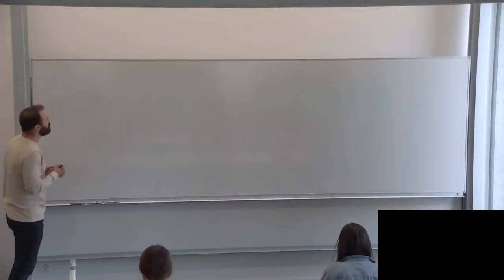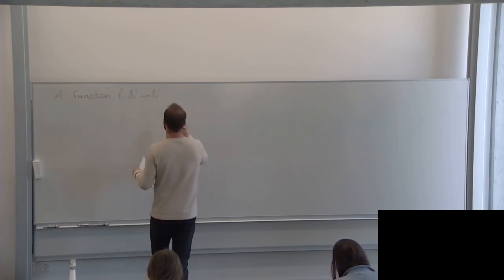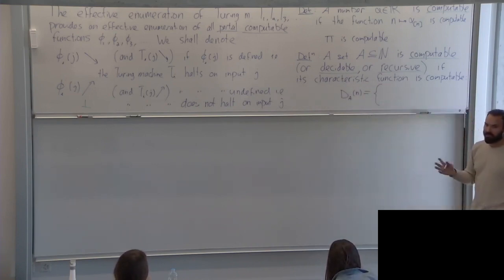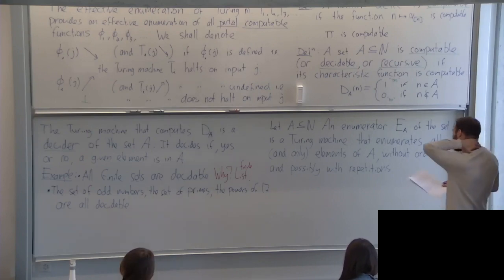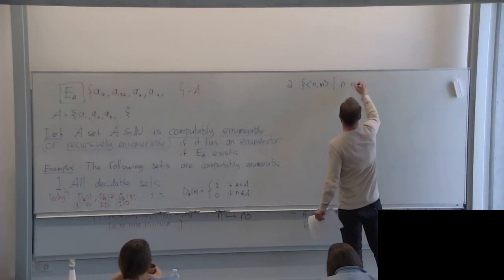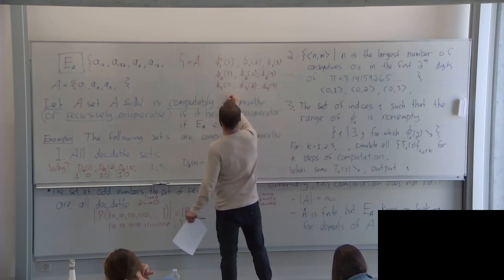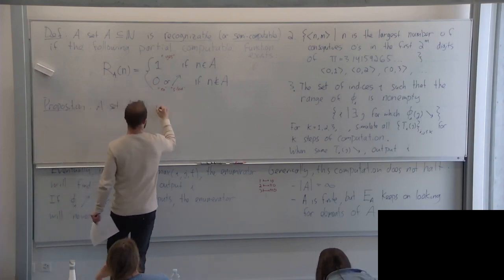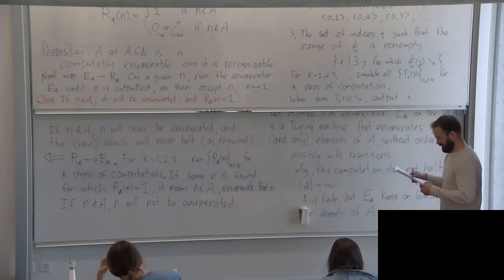AIT 9 – Decidable sets, recursively enumerable sets, recognizable sets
The first 12:45 covers solutions to Problems #2 and #4 from Problem Sheet #1.